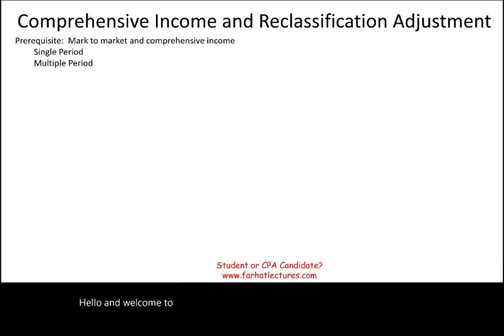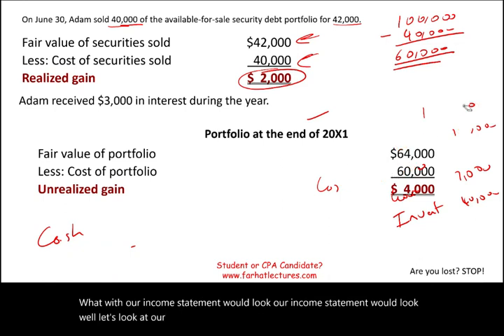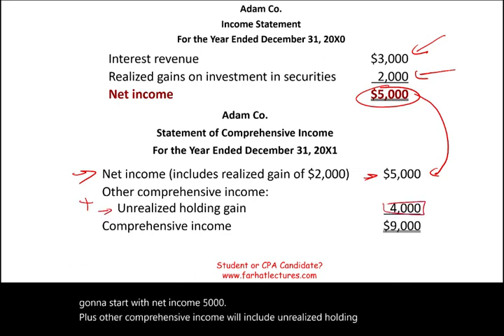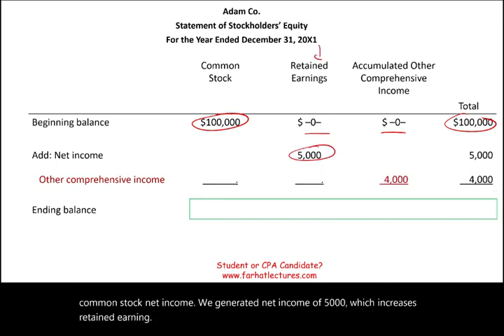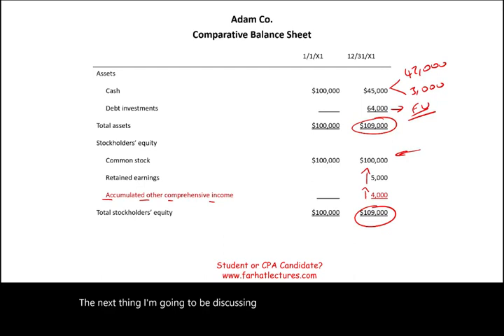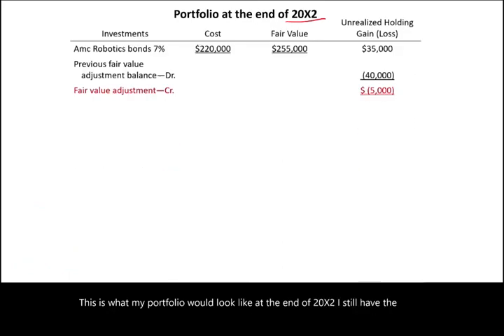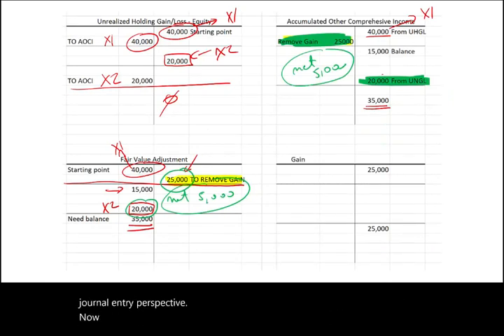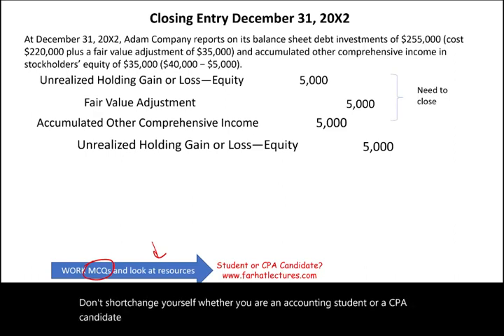Statement of Comprehensive Income: Reclassification Adjustment Intermediate accounting |CPA Exam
In this video, I explain the statement of comprehensive income including the reclassification adjustment to accumulated other comprehensive income.